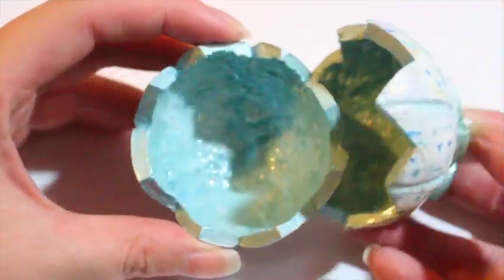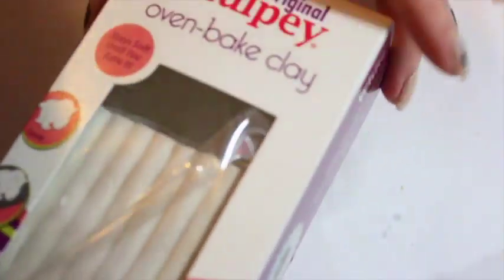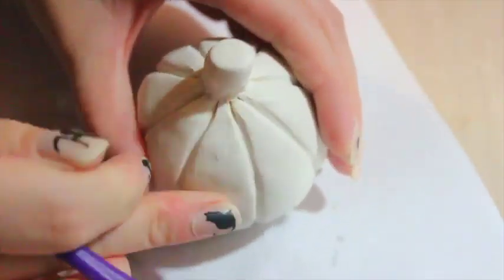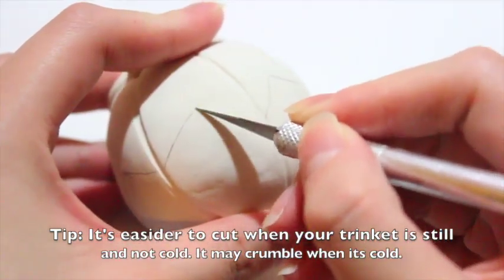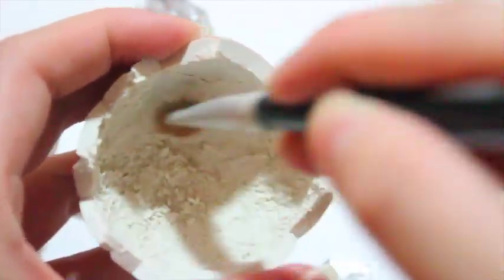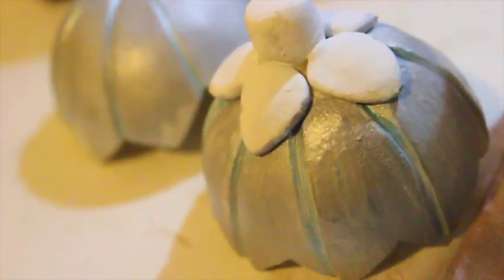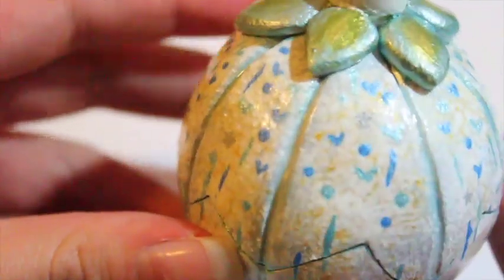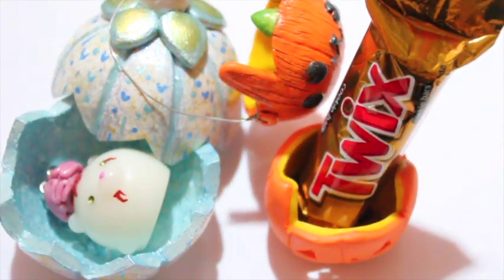DIY Oven-Bake Pumpkin Trinket Box ... Again?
♥Description♥

I was making more pumpkin boxes, and this year I wanted to make a slightly bigger "2 parter" meaning the box was made of 2 parts (a top and bottom). Last year's was a 3-part trinket box in which the sides fell once the top lid was taken off. Which do you prefer?
Don't forget to use littlesurprisesyt or tag me @littlesurprisesyt on instagram to be featured in a future video :). Thank you guys so much for watching!

♥Materials:
- Sphere you can put in the over (glass/metal or clay)
- Aluminum Foil
- Clay (I used Sculpey Original Oven Bake Clay which was $5-6 at Walmart)
- Acrylic Paint
- Exacto Knife
- Brushes & Writing Utensils
- Glaze or Resin

♥FAQ♥
1. What camera do you use?

2. What editor do you use?

3. What glaze do you use?
2015: Polyurethane.

4. What brands of polymer clay do you usually* use?

5. What brand of resin do you use?
Easy Cast